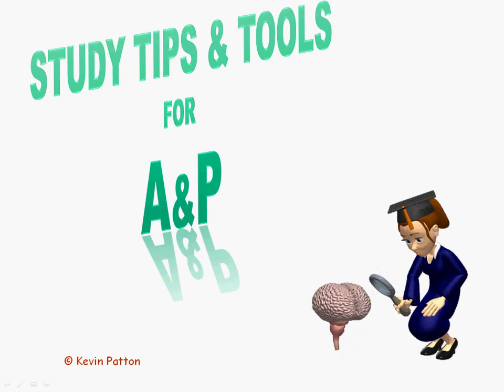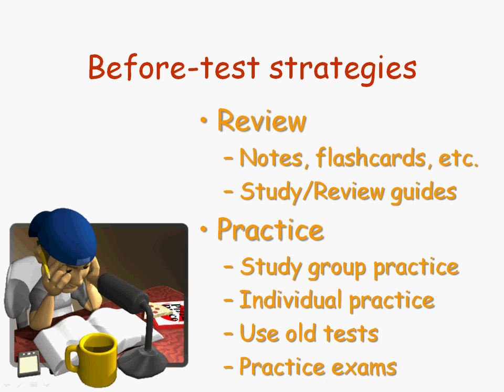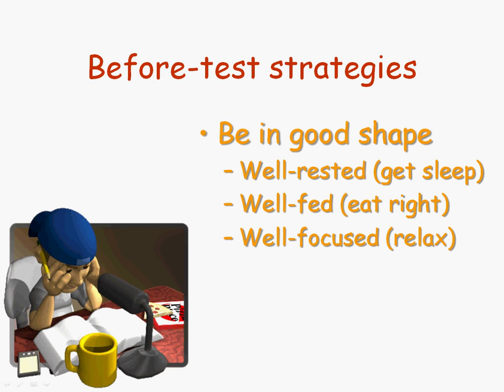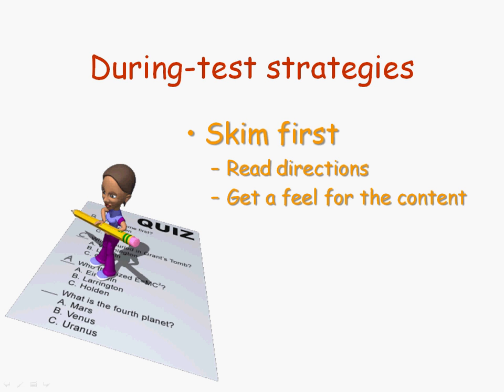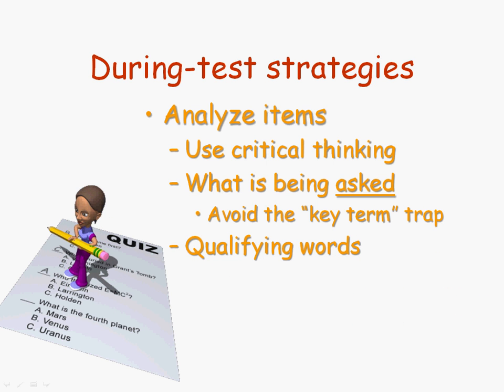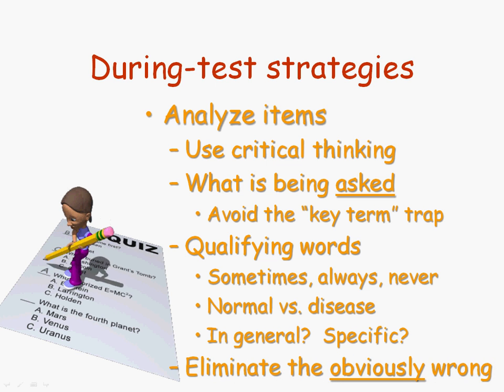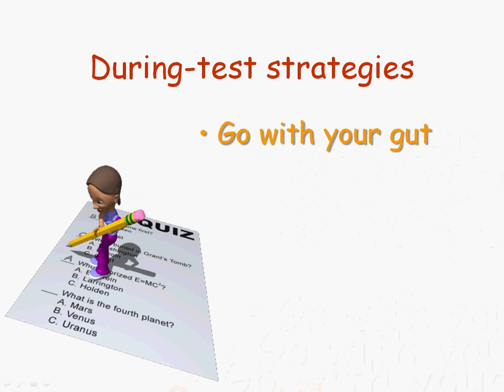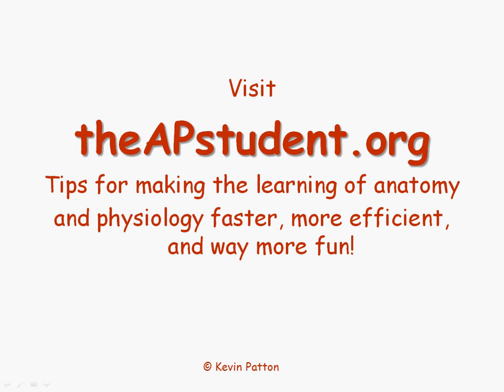Exam Strategies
Proven strategies for success in taking tests and exams.  What you can do before, during, and after an exam to improve performance in your anatomy and physiology course.